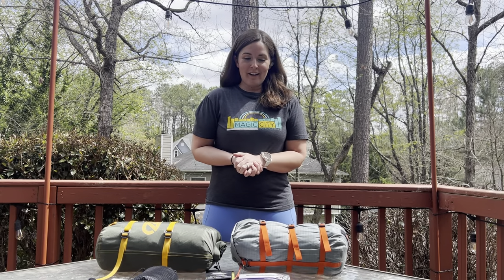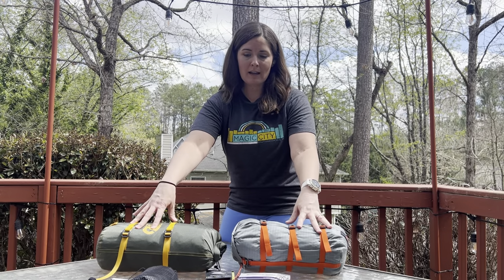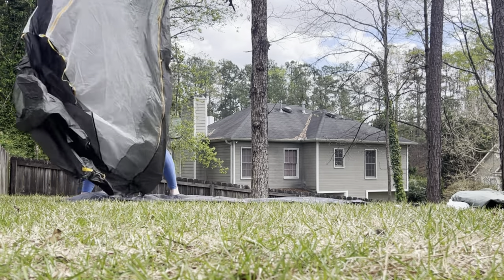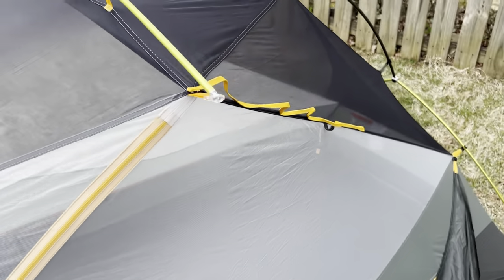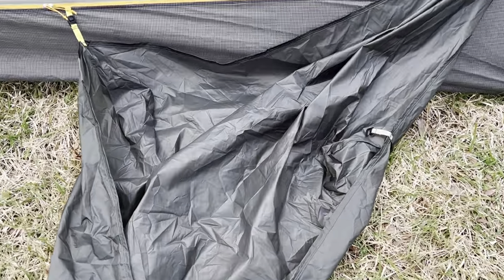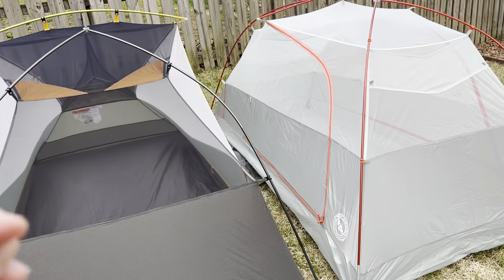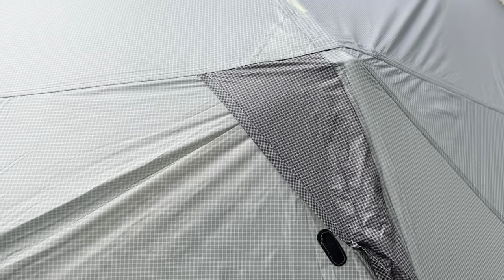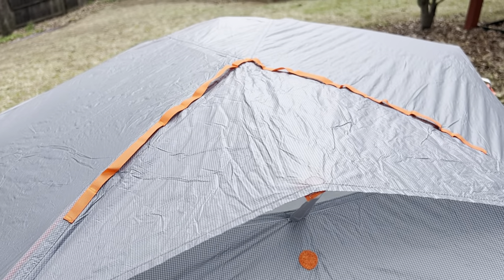2023 NEMO Dragonfly OSMO Bikepack Tent: 1st Impressions and Comparing w/the Big Agnes Copper Spur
2023 NEMO Dragonfly OSMO 2p Bikepack Tent: 1st Impressions and Comparing Against the Big Agnes Copper Spur 2p Bikepack.

Overall, this is a pretty solid looking tent. Great tent fabric, and solid pole structure (I had to research afterwards but it seems like the consensus among other users is that this pole structure is more supportive than the traditional x-beam of other tents). I really like the storage bins in this as well. I’m excited to take this on the trail.

My only wish list items is that i wish the NEMO Dragonfly had the symmetrical floorplan and v-doors like the NEMO Dagger.

0:00 Intro
3:15 NEMO Dragonfly Setup
6:25 NEMO Stakes
6:55 NEMO Inner Tent View
9:47 Inner Tent Comparison- NEMO vs. Big Agnes
13:36 NEMO Dragonfly w/ Rainfly
16:29 Rainfly Comparison- NEMO vs. Big Agnes
17:38 Inside the NEMO Dragonfly
21:36 Inside the Copper Spur
23:30 Conclusion